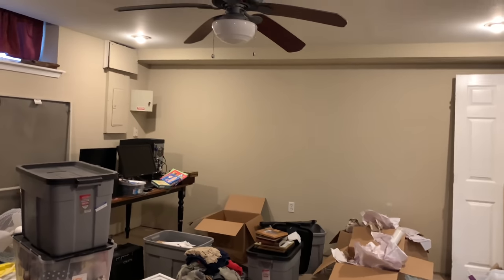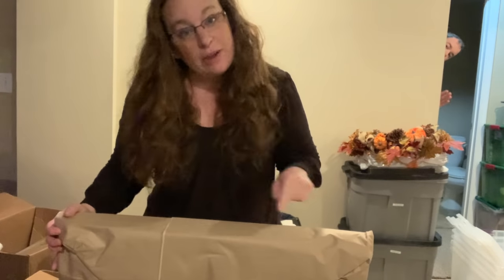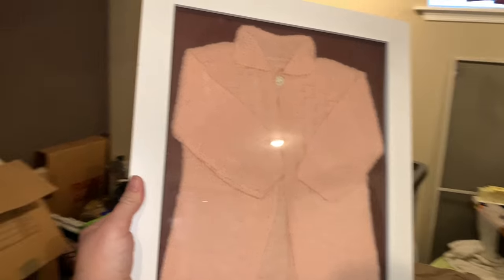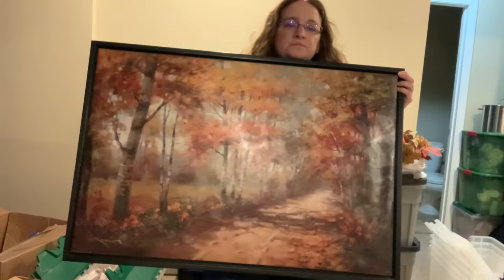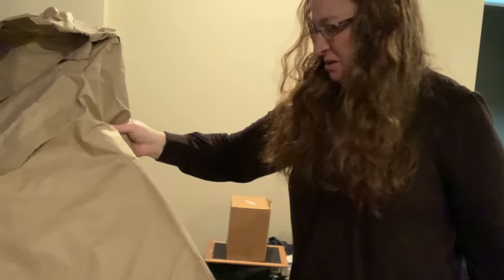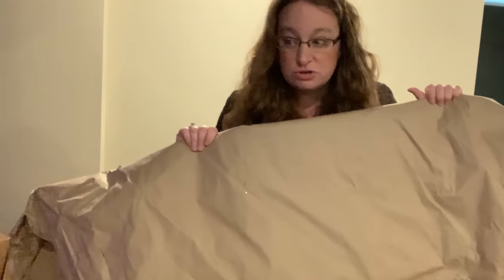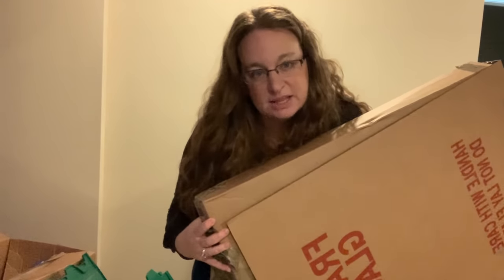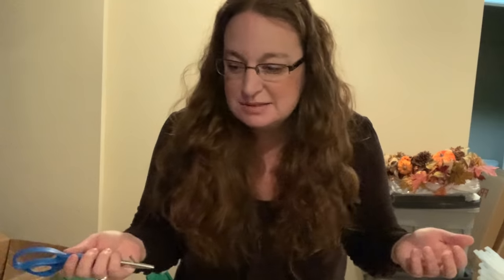UNPACK BOXES + DECLUTTER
Unpacking more boxes and sorting out random boxes of stuff on our minimalist journey. But when I'm done unpacking and decluttering, life feels simple again. Simple living is intentional and purposeful but we still live among boxes in our house. We have 60(ish) boxes left to unpack and decide what to keep, what to donate, what to sell, what and how to declutter.

Some of the BEST paper for bullet journaling - no bleed paper

// SAY HELLO!
Goodreads: @ericalucas

// WRITE ME!
c/o Erica Lucas
1783 Forest Drive, #322

// ERICA LUCAS
Erica Lucas focuses on inspiring people to make positive changes that make life simple. She does through various forms of media including videos, books, social media, digital downloads, courses, and more. Visit Erica's website for more information and follow her on social media.